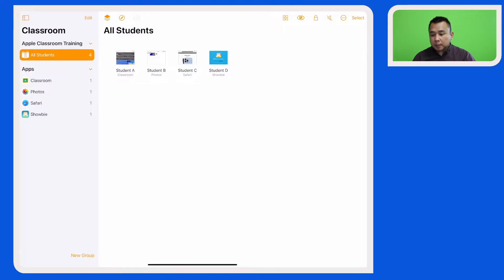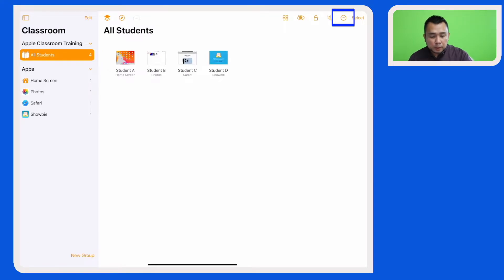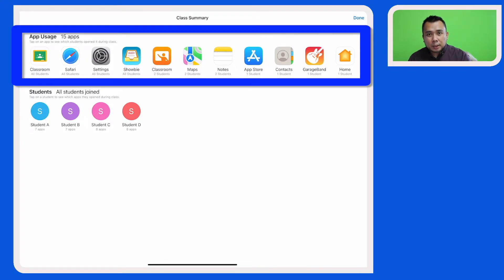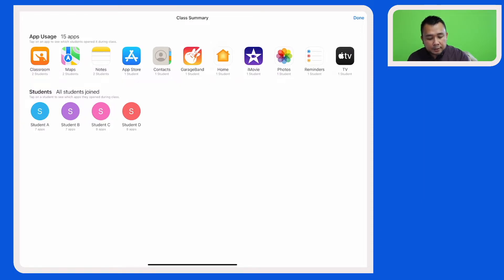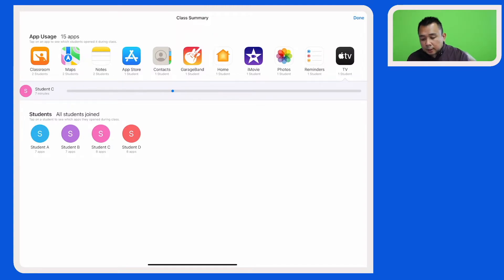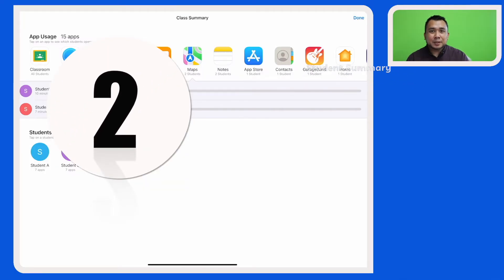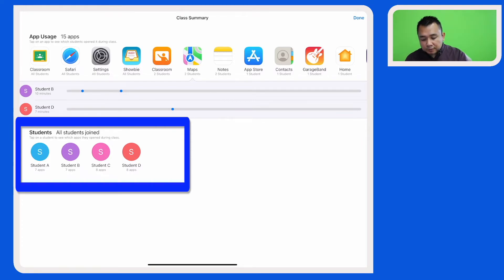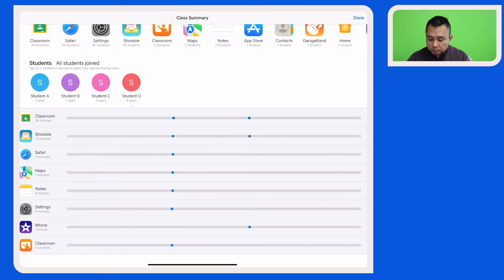Apple Classroom - Class Summary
0:00 Intro
0:49 App usage during the lesson
2:52 Student summary
3:45 Discussion/Outro